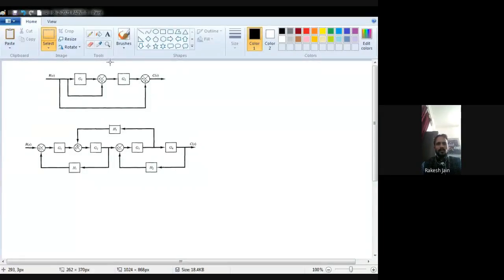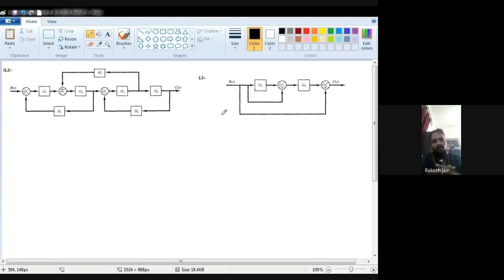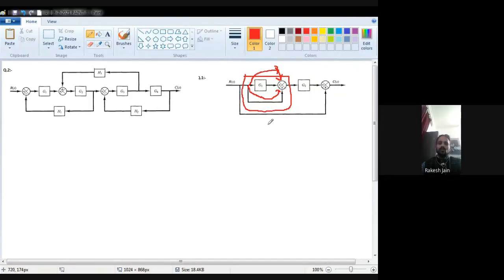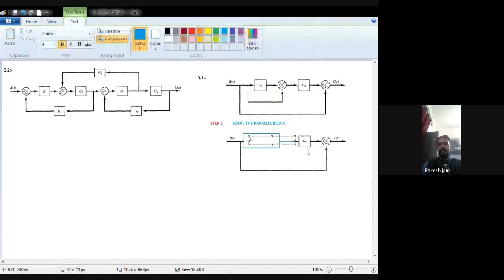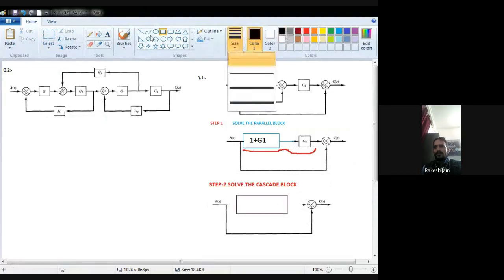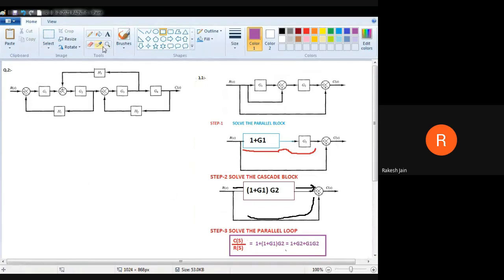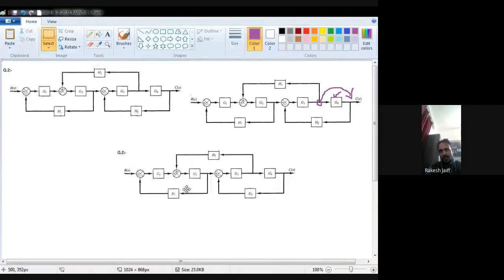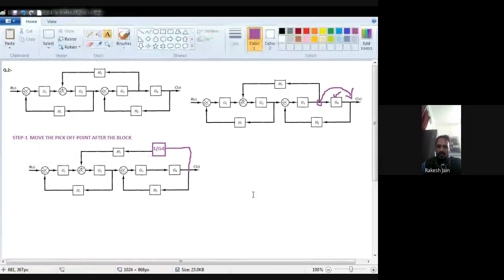Block diagram reduction technique simple numerical -Rakesh jain (SGVU)